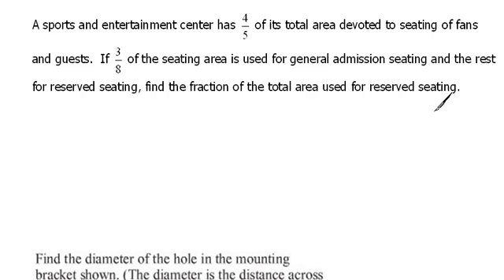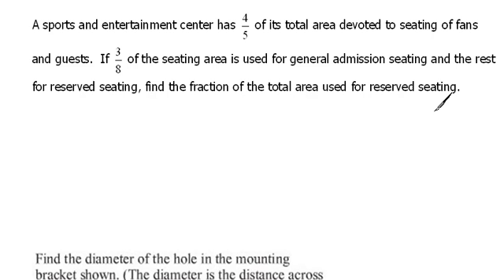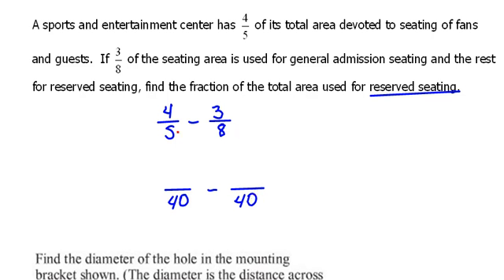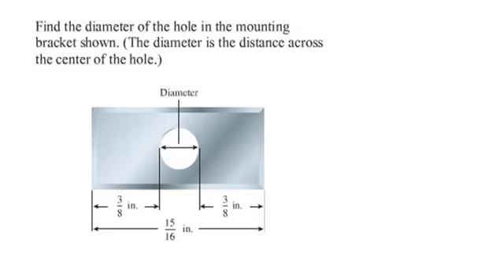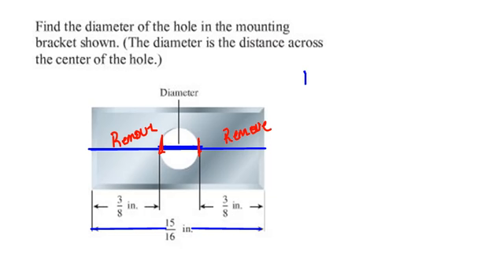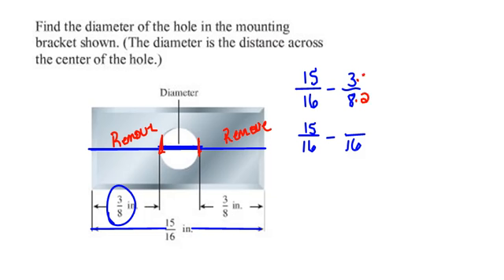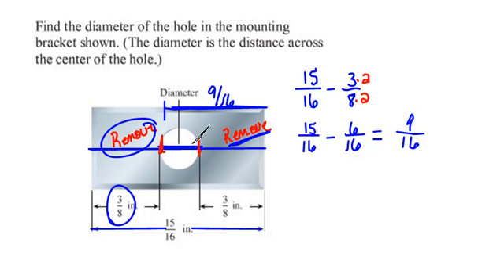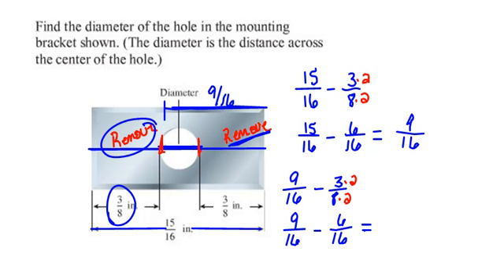Applications of Adding and Subtraction Fractions 3.3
How to use adding and subtracting fractions to solve application problems.